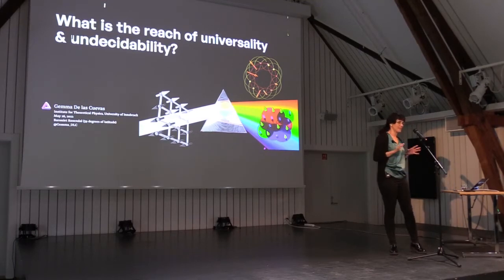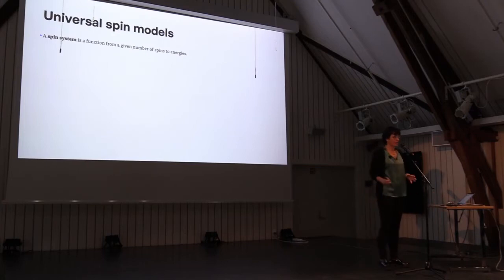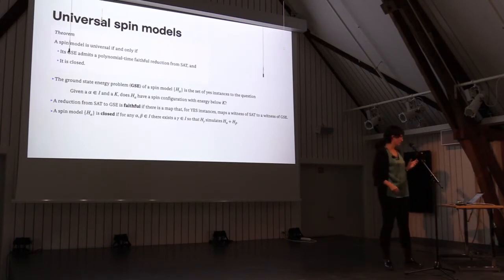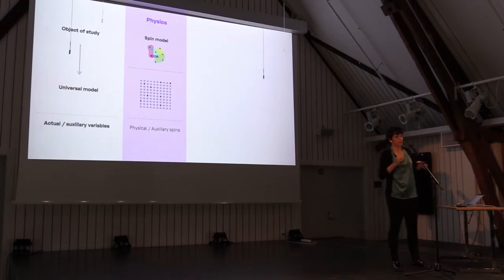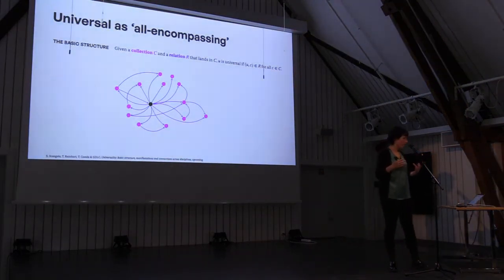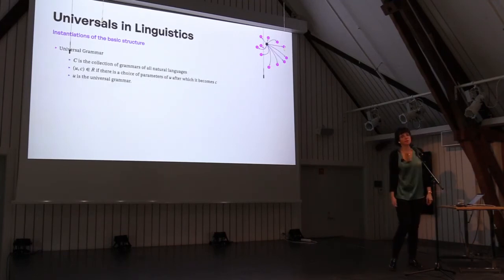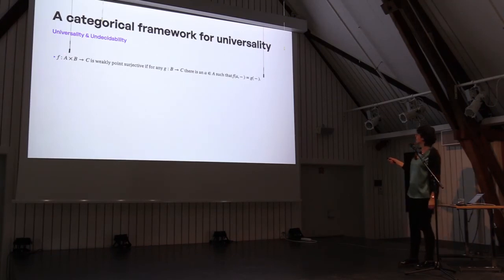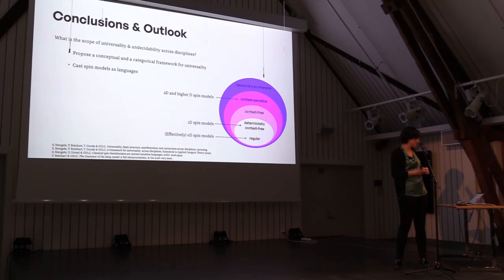Gemma de las Cuevas - What does universal mean? How does it relate to undecidability?